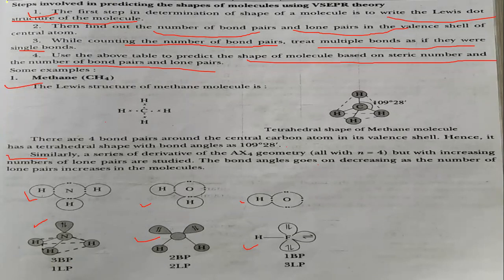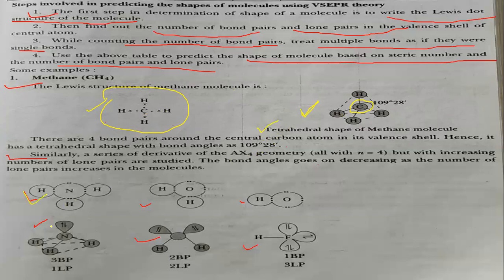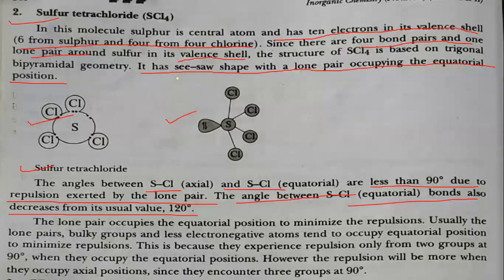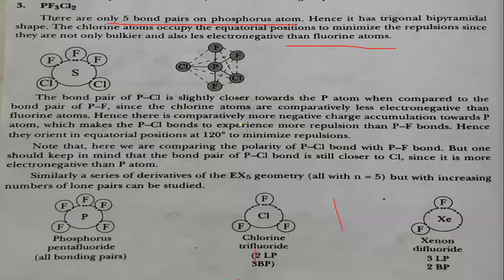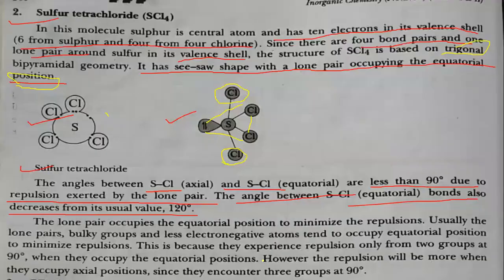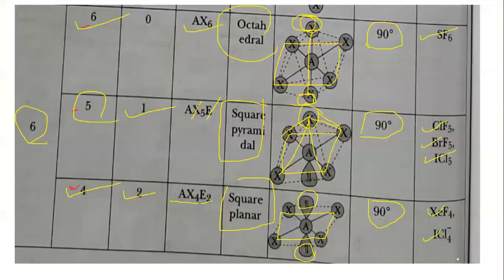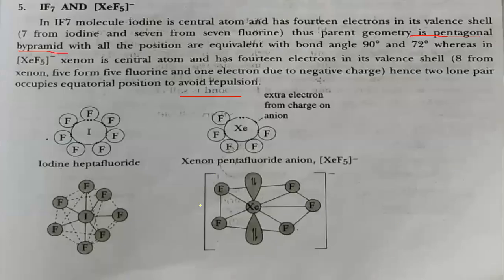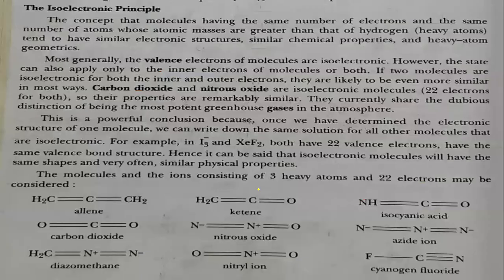F Y B Sc SEM II,UNIT II, LECTURE 5